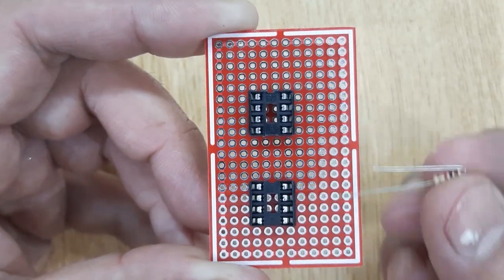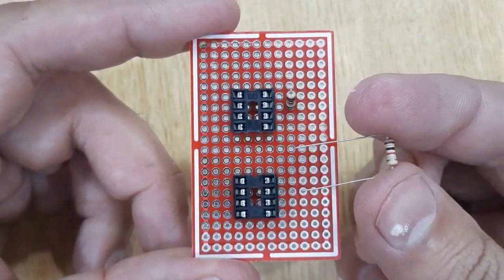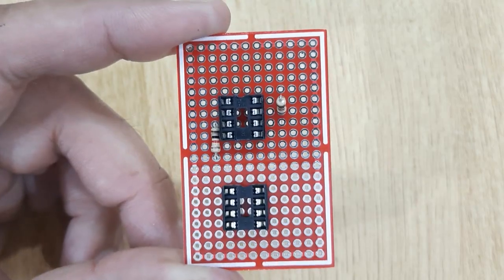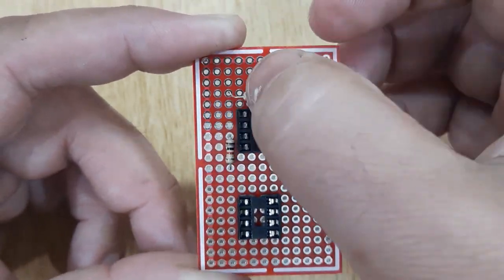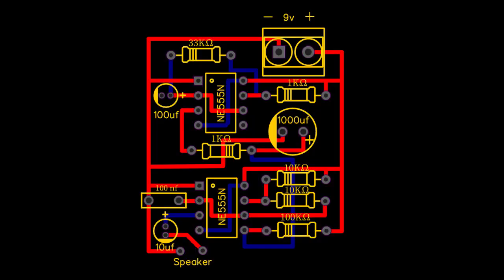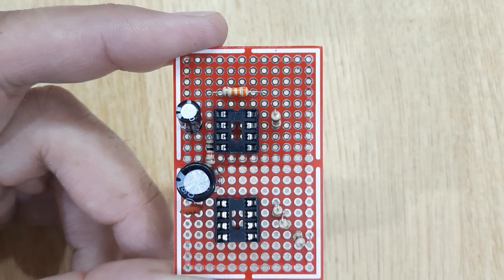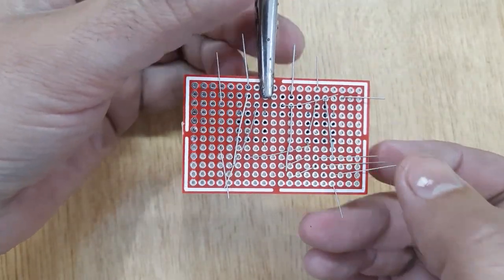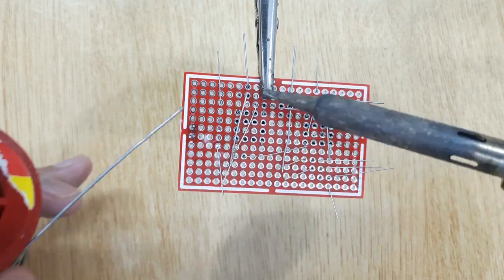Police Siren or Police Alarm DIY Electronic Project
Hi friends, today in this video, I'm going to show you, How to make police siren. This circuit is working on 5 to 9 volt DC power. To learn this circuit, watch this video until the end. To make this circuit, you will need these electronic components.
1000uf capacitor
100uf capacitor
10uf capacitor
100nf capacitor
555timer IC 2 pieces
8 pin IC base 2 pieces
Wire connector
1 kilo ohms resistor 2 pieces
33 kilo ohms resistor
10 kilo ohms resistor 2 pieces
100 kilo ohms resistor
And speaker
The next thing you will need, is a piece of zero PCB. I have ordered these PCBs on JLCPCB dot com, if you are also interested, I will show you the complete ordering process at the end of this video.
Now insert all the required electronic components, into the PCB one by one, according to the circuit diagram shown on the screen. And solder all of them. Then insert 555 timer ICs into the IC bases. After that insert both wires of speaker into the PCB, and solder them. Now your Police siren circuit is ready. Let's test it by connecting 9 volt DC power.

. How to Fix If Your Bathroom Fan not Working But Light is

What is a Breadboard and How Does a Breadboard Work

How to Make vu Meter for Home Stereo with Circuit Diagram and Explanation

How to fix if your arctic air pure chill not working

How to fix if your quooker tap not working